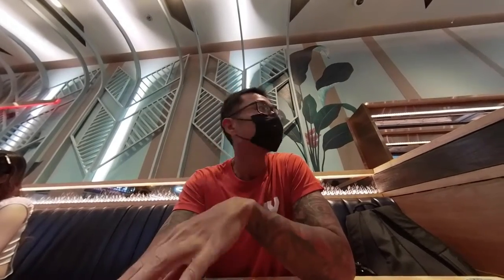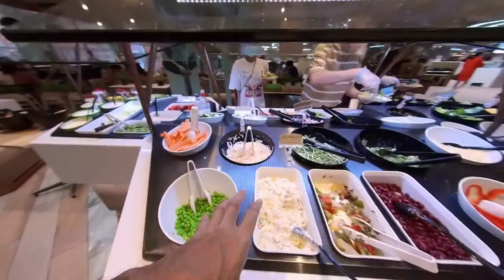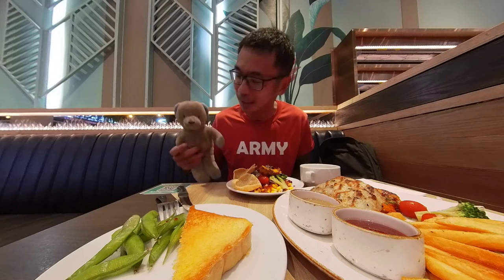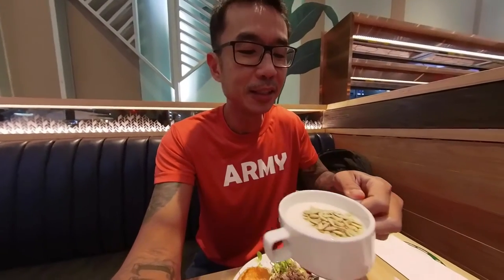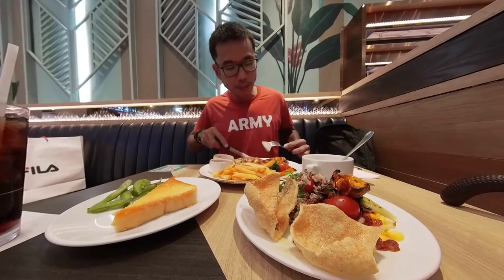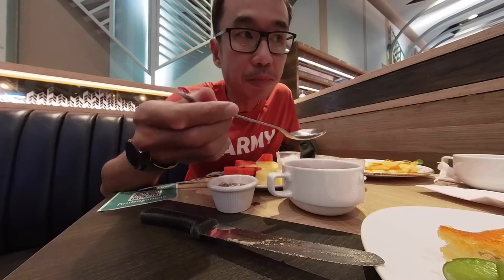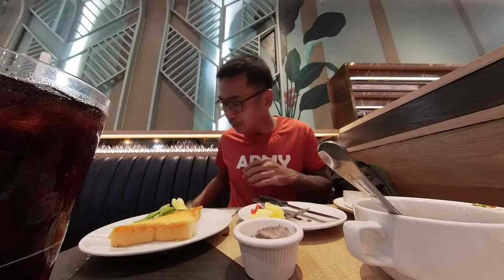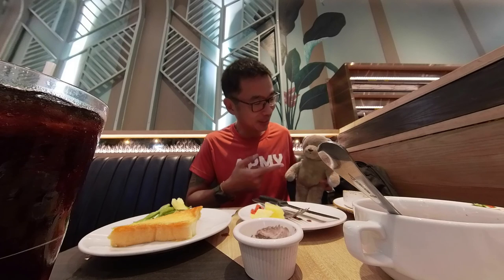Anyhow Eat - Sizzler Bangkok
Decent western food and good value for money.